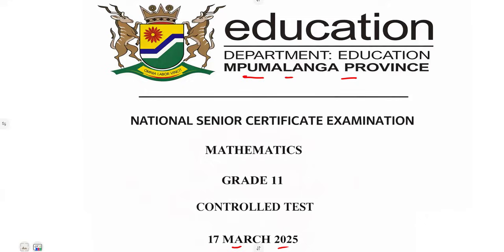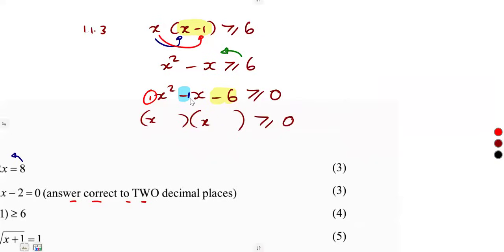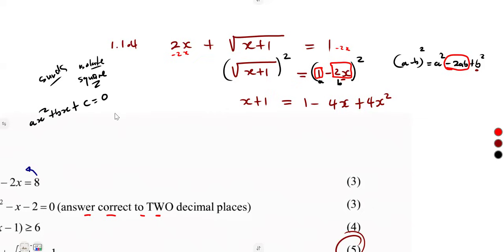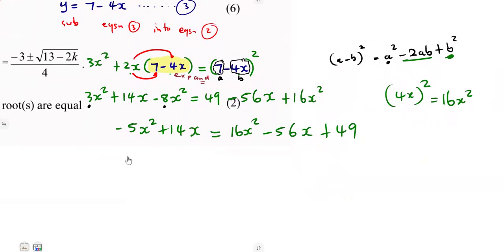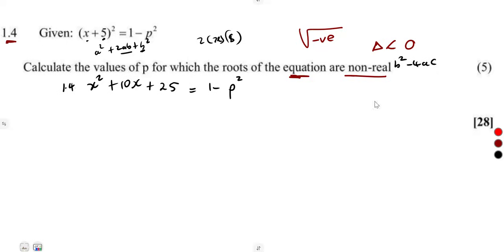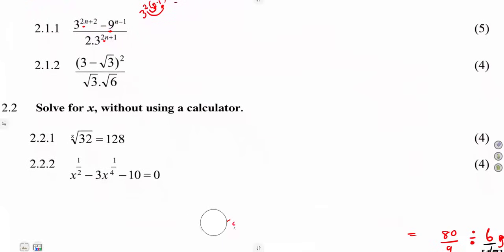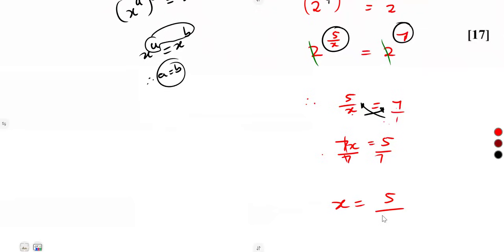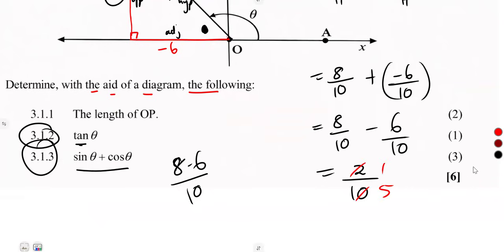Mathematics Grade 11 March Test - Mpumalanga Province - March 2025